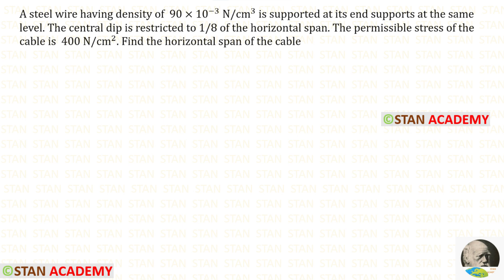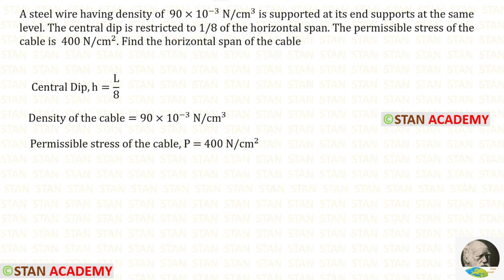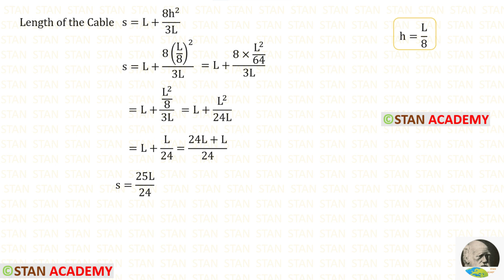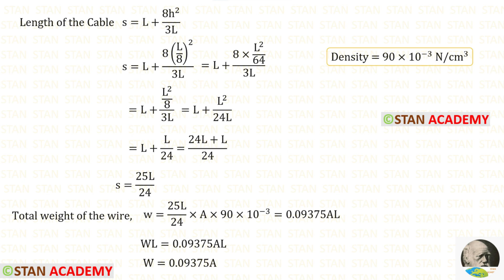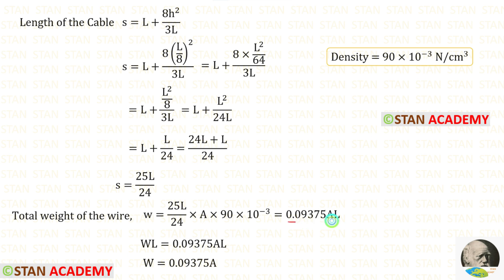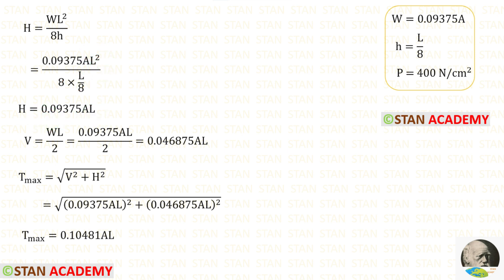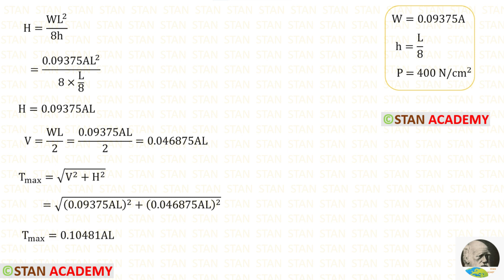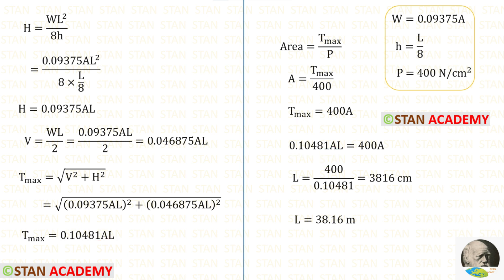Cables - Problem No 12 (To Find the Maximum Span of a Cable)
A steel wire having density of  90×10^(−3)  N/cm^3 is supported at its end supports at the same level. The central dip is restricted to 1/8 of the horizontal span. The permissible stress of the cable is  400 N/cm^2. Find the maximum possible horizontal span of the cable